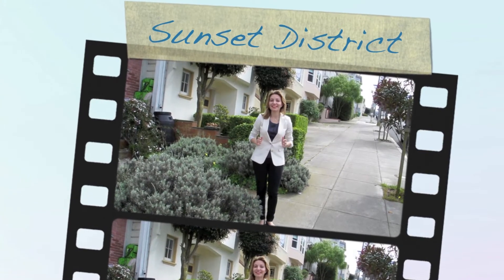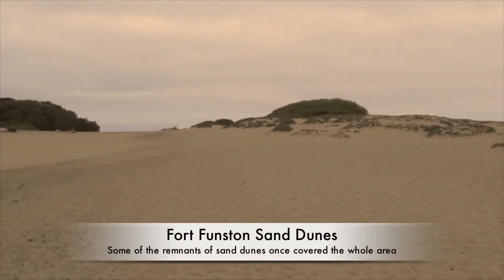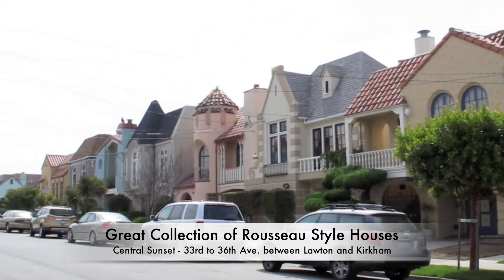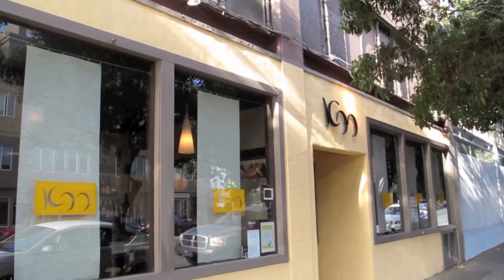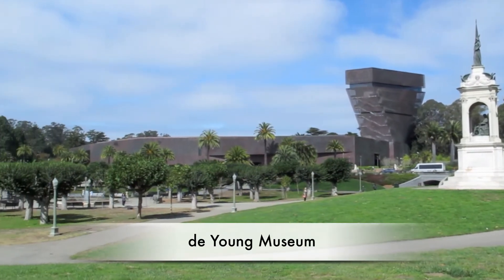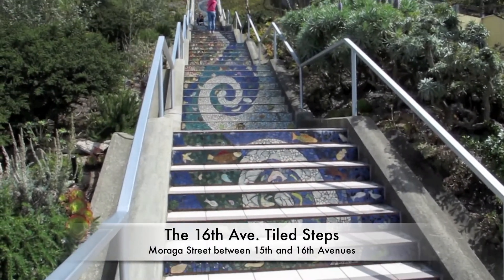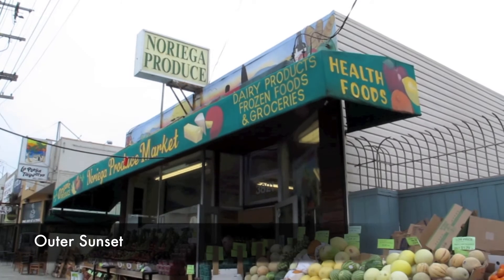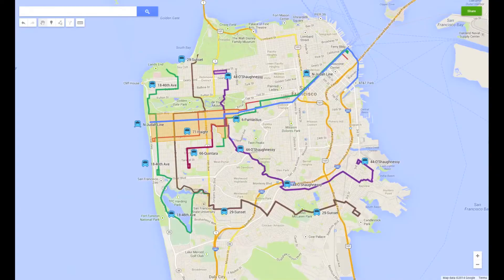Complete Sunset District Tour with San Francisco Realtor Saba Shoaeioskouei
Everything you need to know about San Francisco Sunset District! From attractions, to weather, housing, thoroughfares, restaurants and bars, coffee shops, schools, grocery shopping, public transportation, and a lot more!